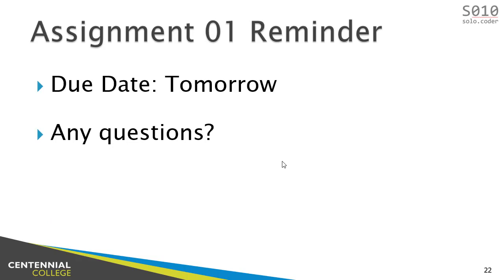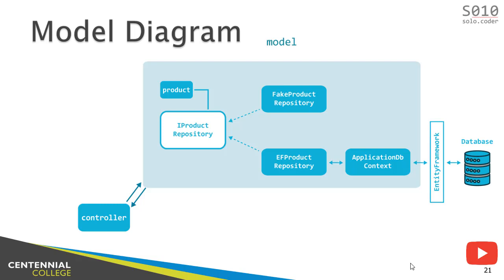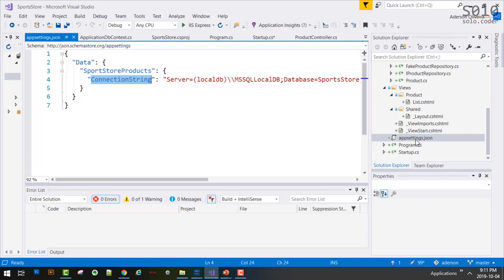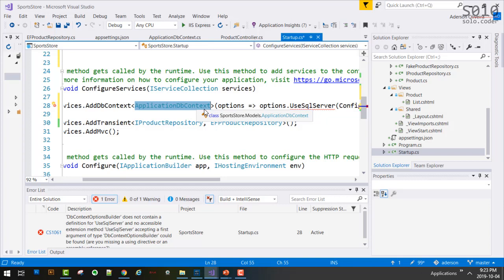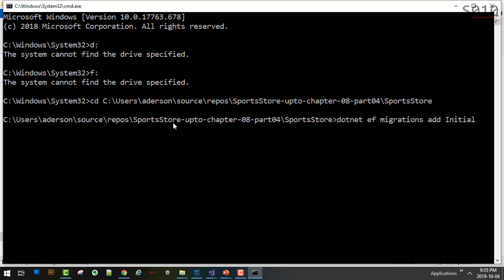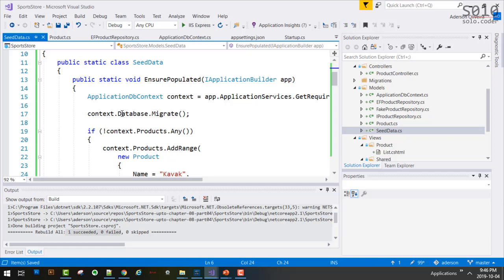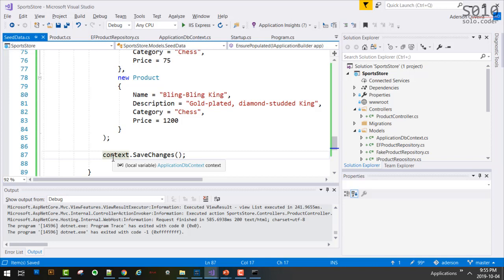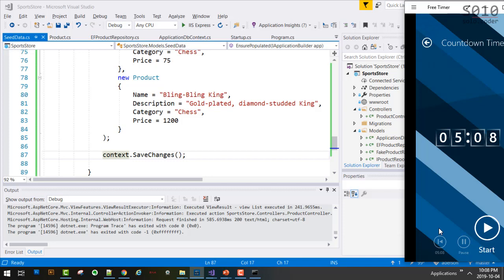week05 2019 10 04 comp229 f19 sec005 part2